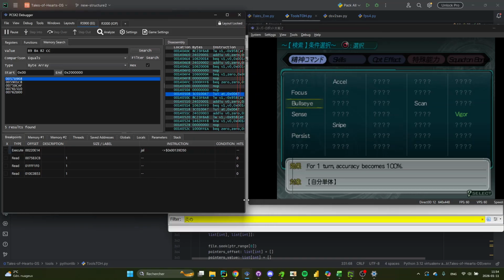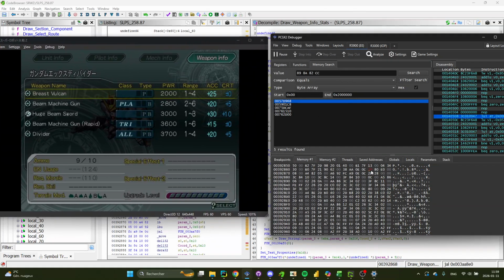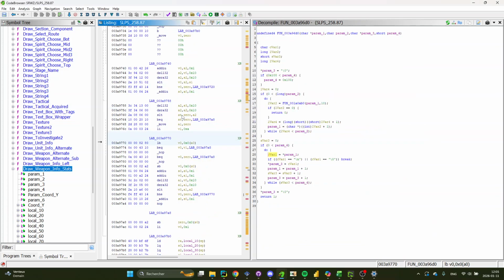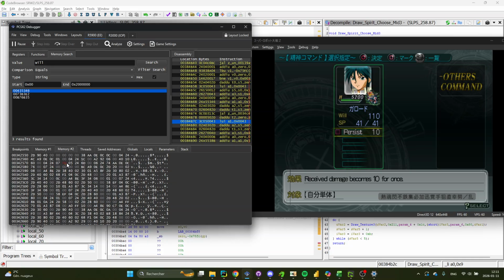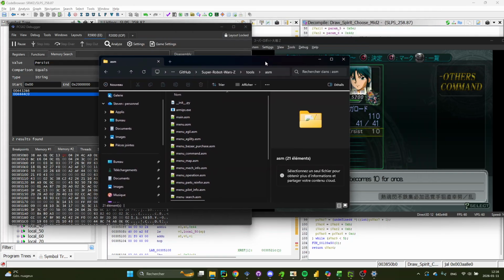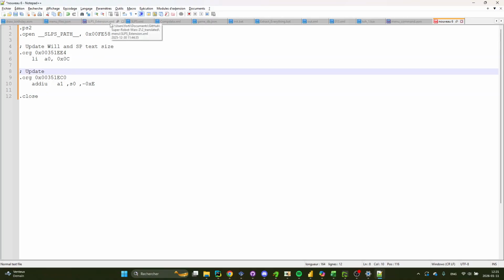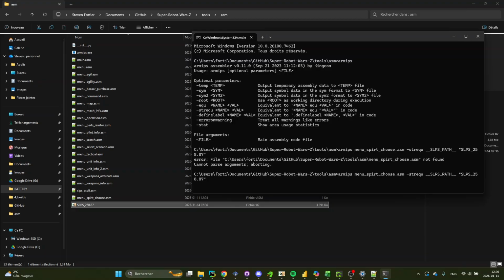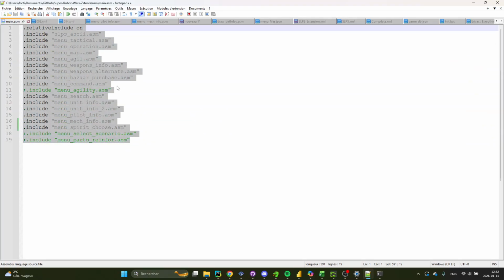SRWZ - Doing small assembly hack with ARMIPS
In this session, I'll be showing how we can do a small asseembly hack for PS2 using ARMIPS.
We'll use our SRWZ project and we'll do some updates on the Spirits command menu.
Our discord if you want to join!